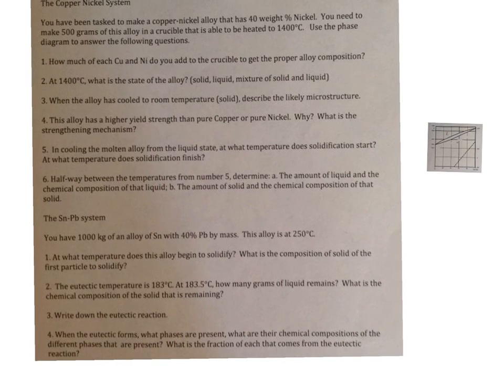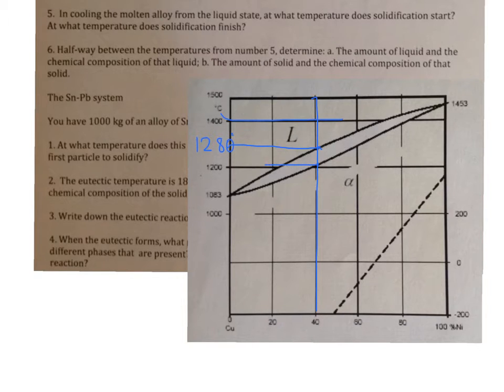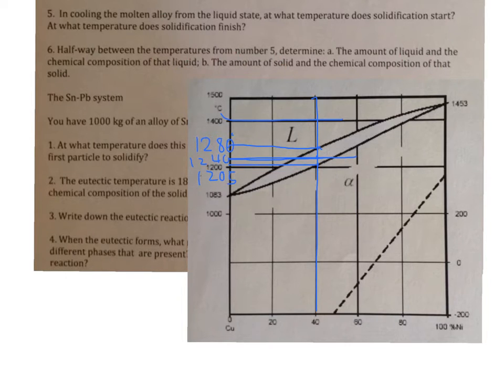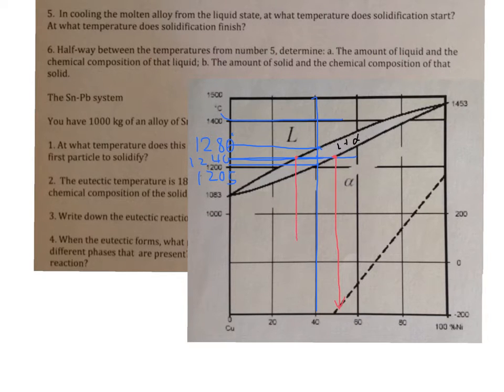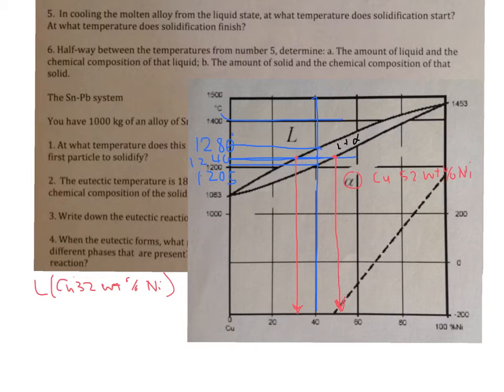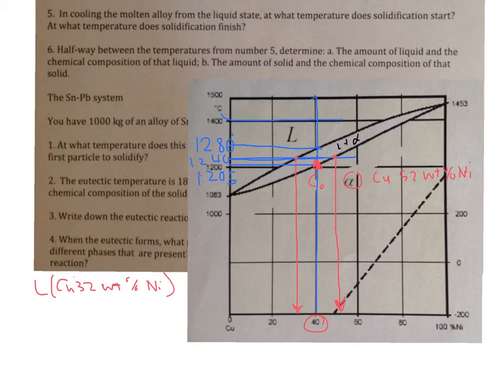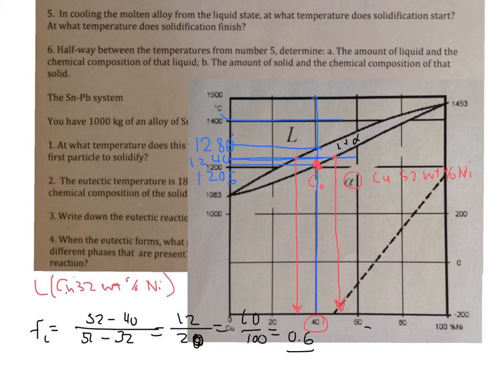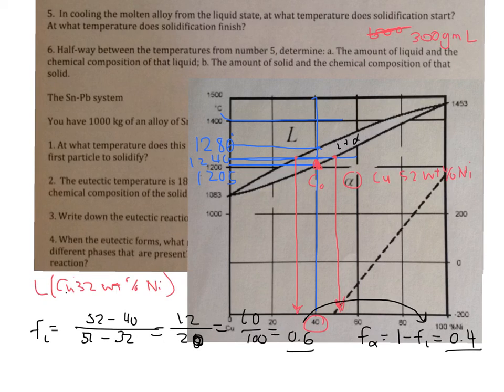phase diagrams cu ni pt 2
Computing fraction of each phase in a 2-phase region. Determine the composition of each phase.